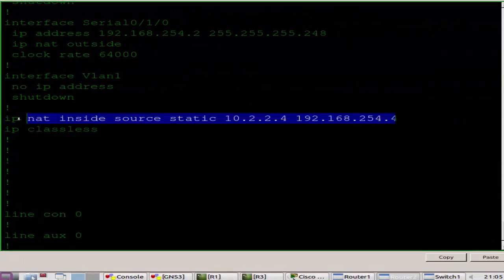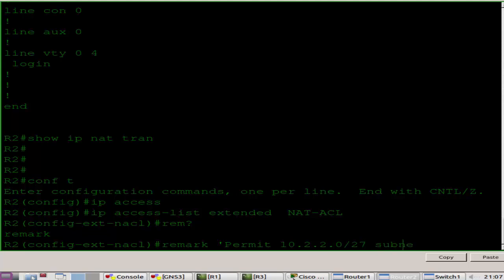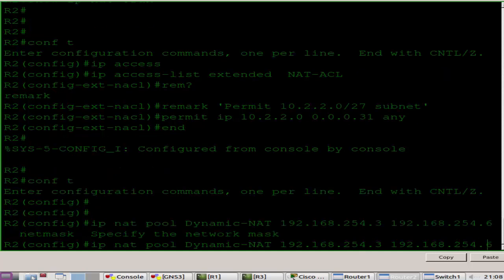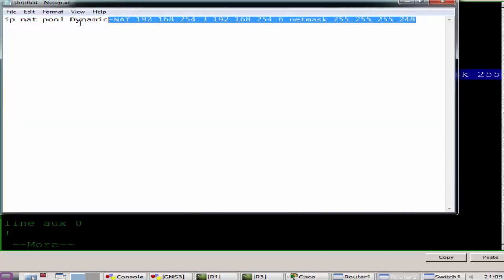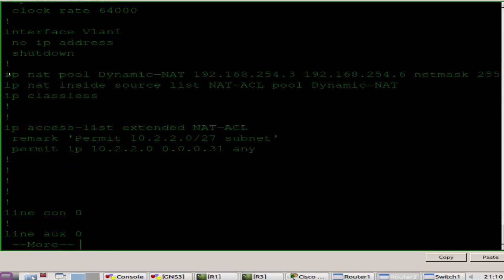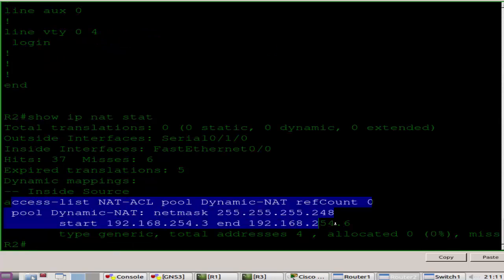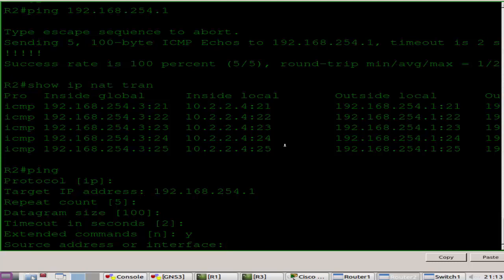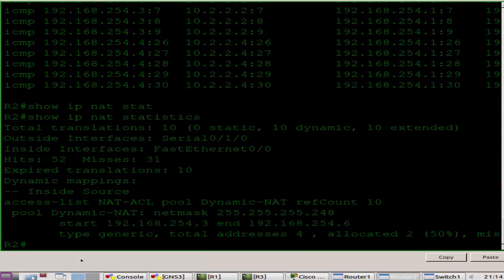34 033 Configuring Dynamic Network Address Translation